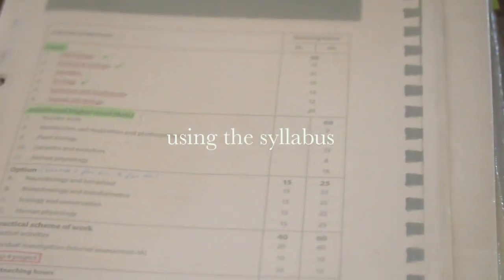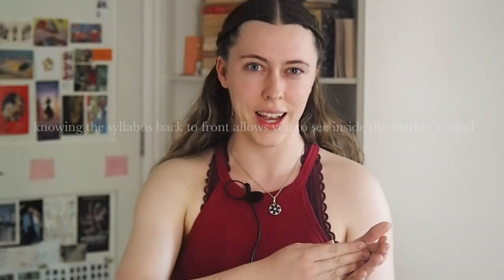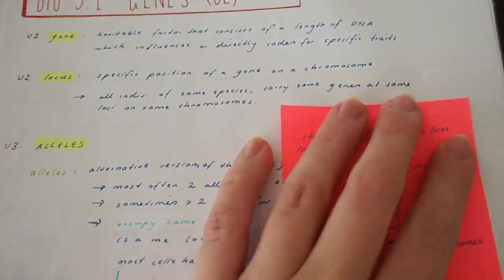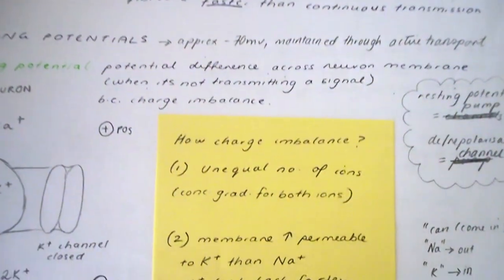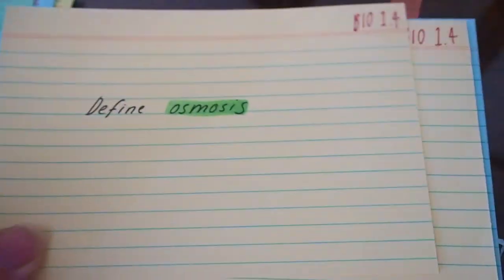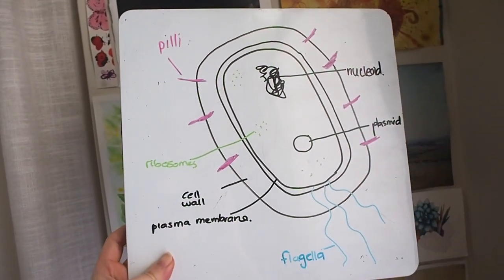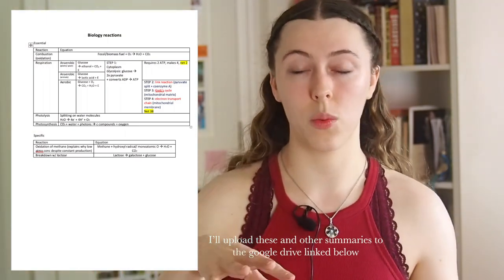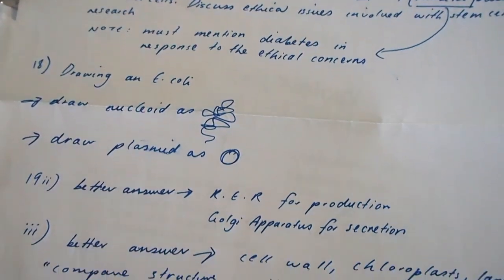IB BIOLOGY: TIPS FOR A 7 II PDF notes + advice on self teaching, time management and study skills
Hi everyone, this video covers my advice on what helped me achieve a 7 in IB Biology. I did SL but all of these same tips and learning approaches would apply to HL (I was able to use similar strategies successfully for my first year biology classes at university which cover some similar content to HL).

Below is the google drive with all of my resources for biology and other subjects. I have uploaded them as word documents so be sure to download rather than open them in google docs which messes up the formatting. Also, I graduated a few years ago. From what I can tell, the syllabus really hasn't changed very much. All the same, take these summaries as inspiration or as jumping off point to which you can add any new information that you find:

That's all from me! As always, feel free leave any other IB/medicine/university related questions below and I'll try my best to help :)